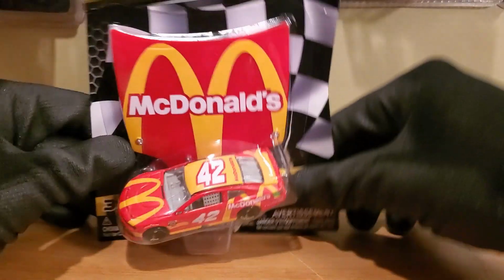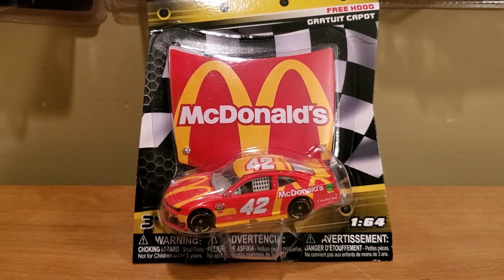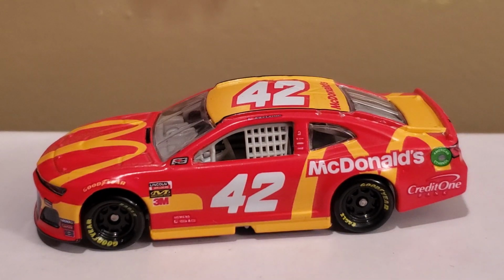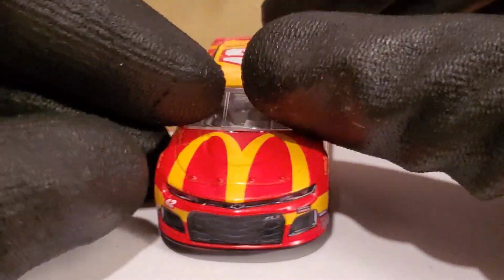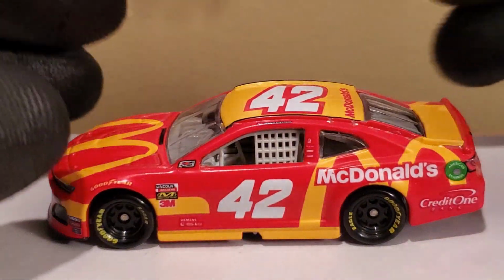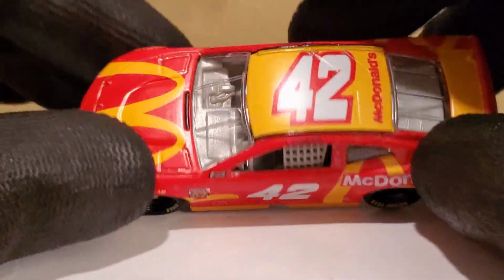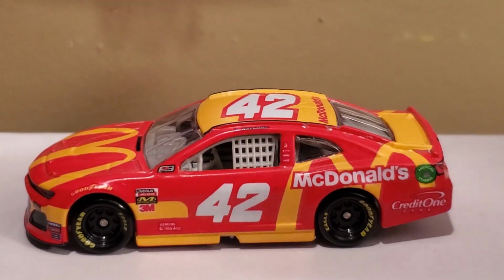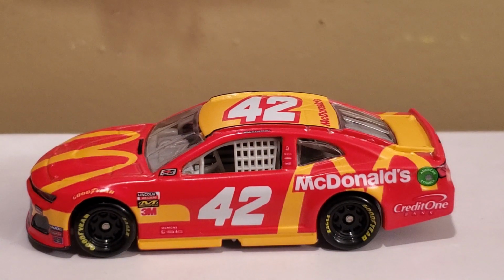2019 Kyle Larson McDonald's 1:64 (NASCAR Authentics Die-Cast Review)